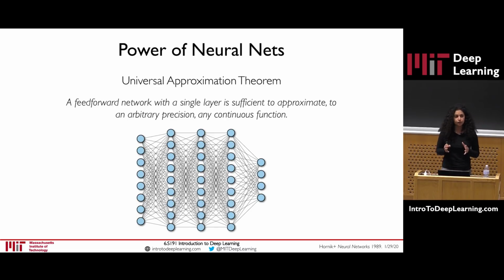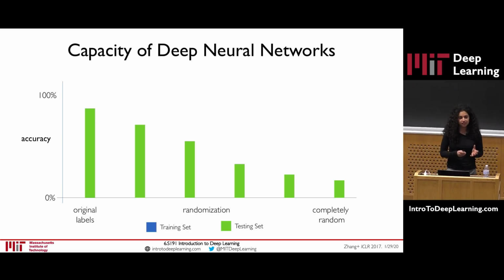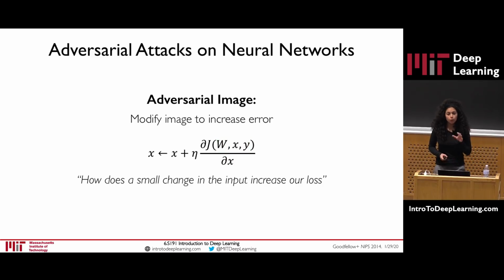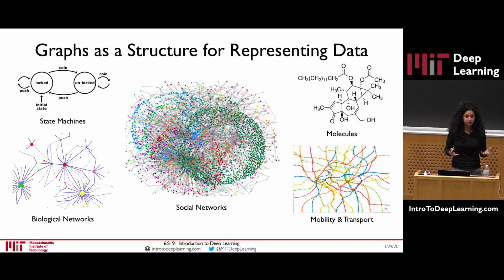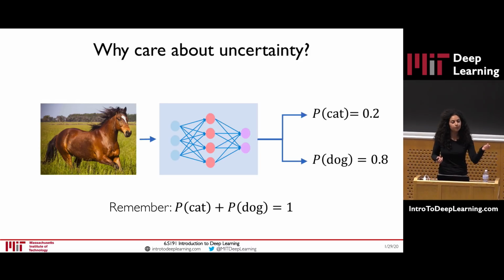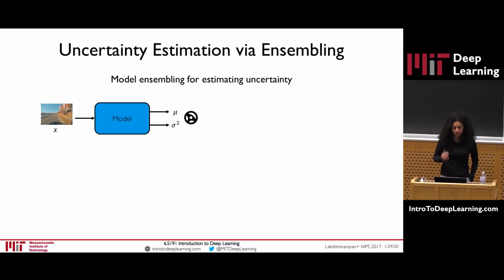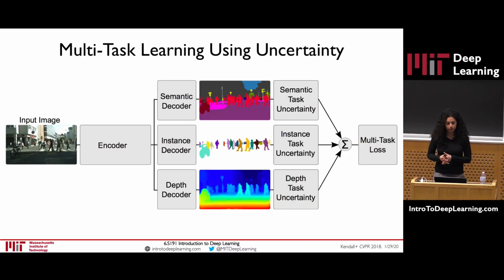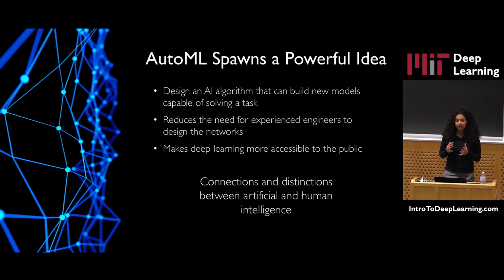MIT 6.S191 (2020): Deep Learning New Frontiers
Deep Learning Limitations and New Frontiers
Lecturer: Ava Soleimany
January 2020

Lecture Outline
0:00 - Introduction
0:58 - Course logistics
3:59 - Upcoming guest lectures
5:35 - Deep learning and expressivity of NNs
10:02 - Generalization of deep models
14:14 - Adversarial attacks
17:00 - Limitations summary
18:18 - Structure in deep learning
22:53 - Uncertainty & bayesian deep learning
28:09 - Deep evidential regression
33:08 - AutoML
36:43 - Conclusion